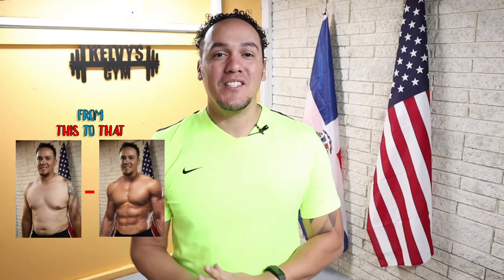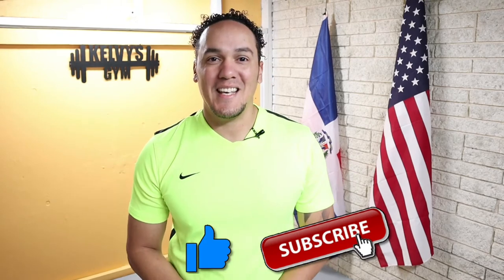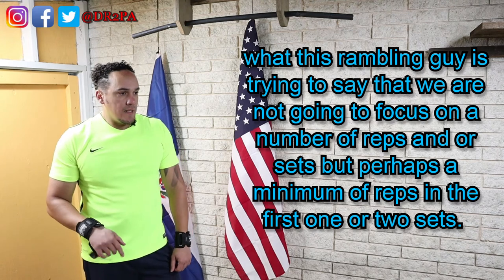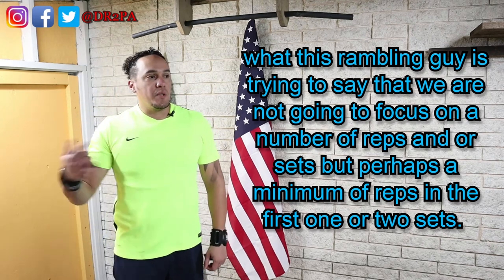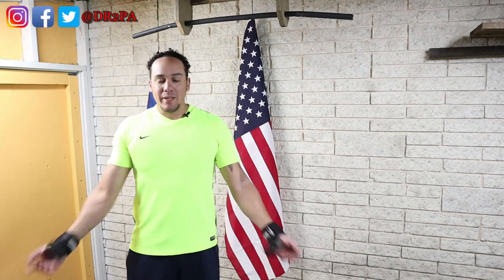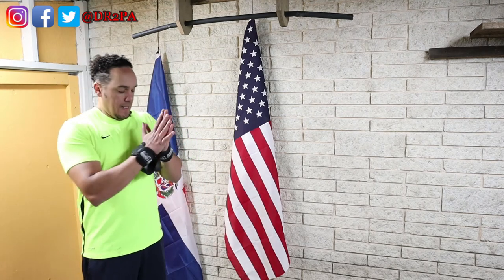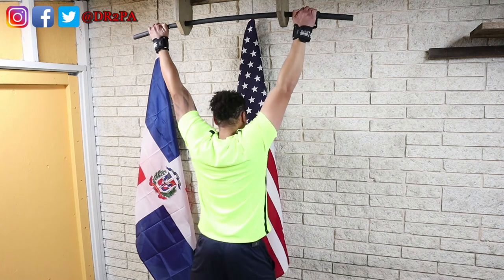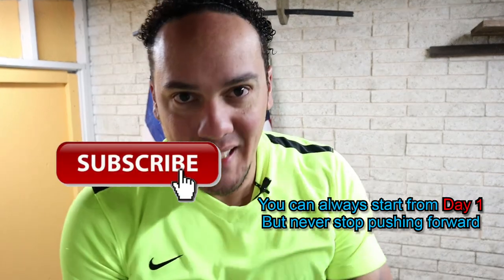Day 77 | 300 Days Fitness Challenge